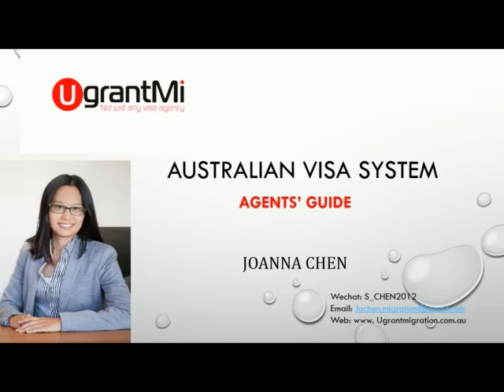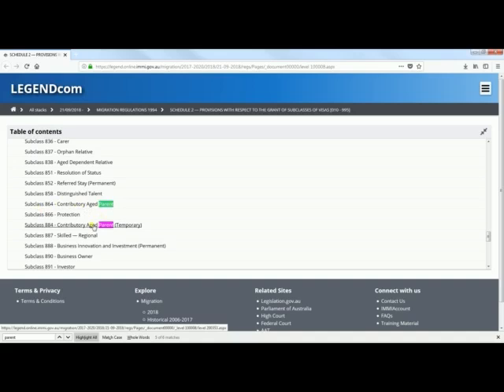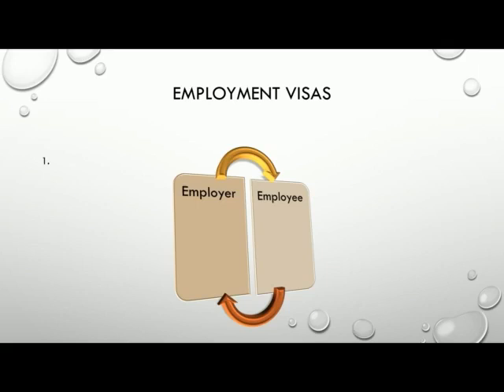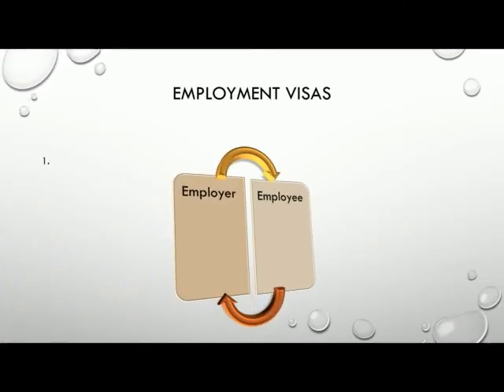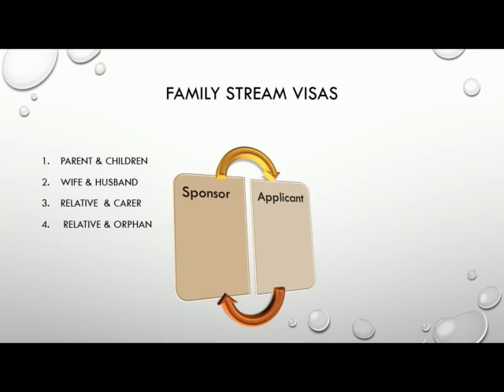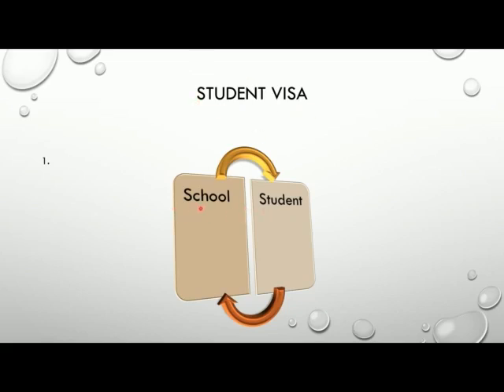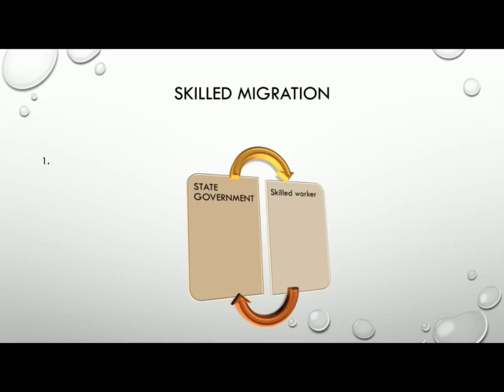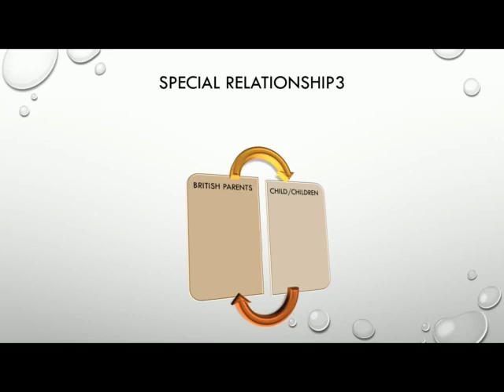3 Ways to Understand Australian Visa System | Australian Immigration